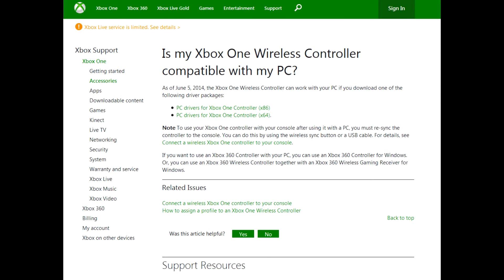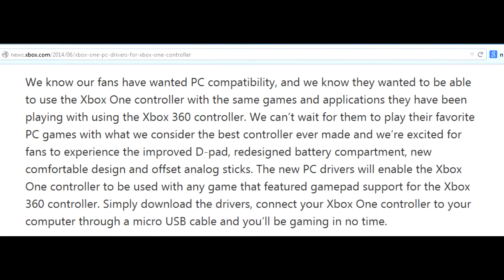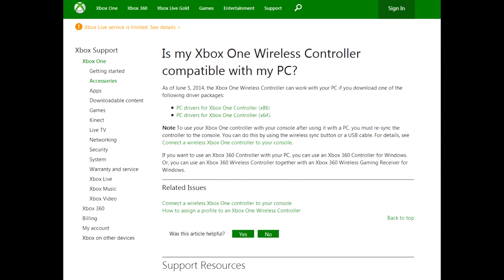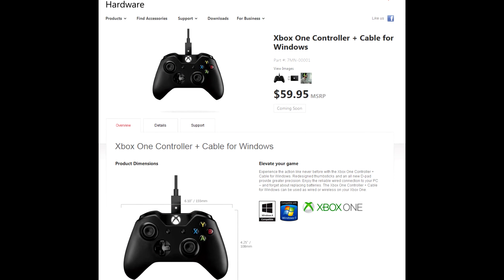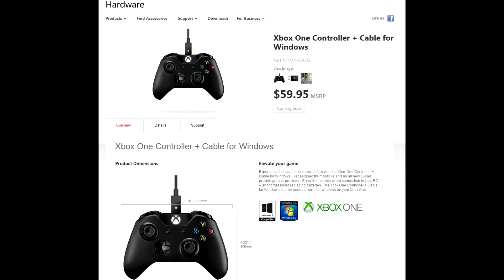Connect Xbox One gamepad to PC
How to connect Xbox One gamepad to PC. Play PC games with Xbox One gamepad. Use Xbox One controller to play PC games. Xbox One PC controller. Connect Xbox One controller to PC USB. Use Xbox One gamepad in Windows. Read